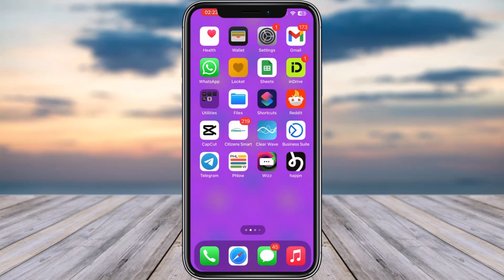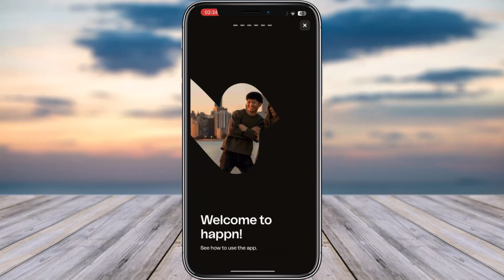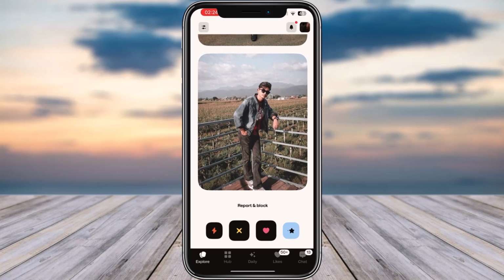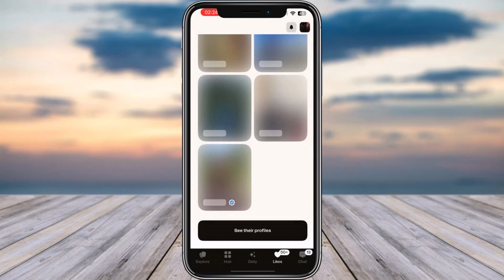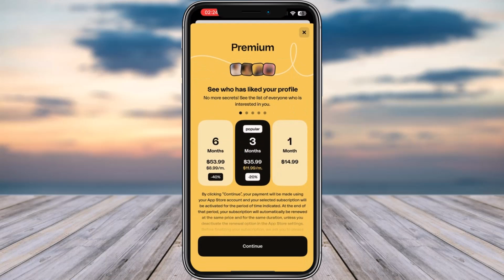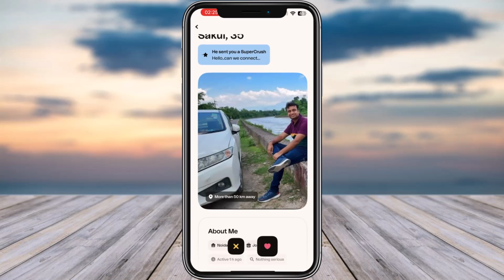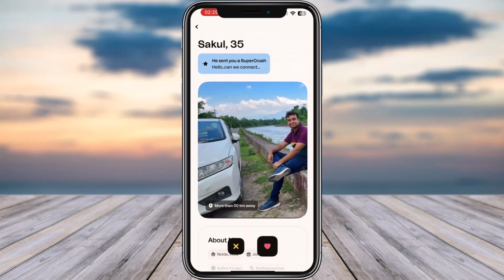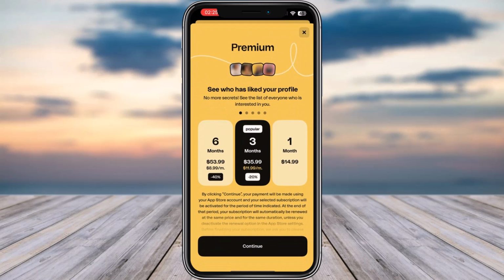How to See Who Liked You on Happn Without Paying !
Hello everybody! Welcome back to another video. Today, I’ll guide you on how you can check who liked you on Happn without purchasing a premium subscription. Let’s dive in!

Step-by-Step Guide
1. Open the Happn App
Launch the Happn app on your phone.
Make sure you’re signed in with your account.
2. Navigate to the Likes Section
Tap on the Likes icon (heart-shaped or similar).
Here, you’ll see profiles of people who have liked you. However, their full profiles might be blurred or hidden unless you have a premium account.
3. How to Identify Who Liked You Without Paying
If you don’t want to pay for Happn Premium, here are some workarounds:

Mutual Likes Reveal Matches:

Start swiping on profiles.
If you like someone who has already liked you, it will instantly reveal that you have a match.
You’ll be able to chat with them without needing premium access.
Look for Notifications or Messages:

If someone is proactive, they might send you a message or engage with your profile in some way, hinting that they’ve liked you.
Check your inbox for such interactions.
Guess Based on Profile Details:

Sometimes, the blurred images or profile previews in the Likes section give subtle hints. Try to match those details with the profiles you come across.
4. Should You Get Happn Premium?
If knowing exactly who liked you is important, you might want to consider Happn Premium.
Premium features typically allow you to:
See the full list of people who liked you.
Send unlimited likes.
Access additional features like Incognito Mode or advanced filters.
Key Takeaways
Without Happn Premium, you can still discover who liked you by swiping and matching with mutual likes.
Using the free version, patience and engagement are your best tools.
That’s It!
Now you know how to work around seeing who liked you on Happn without paying. Let us know if you have more questions or topics you'd like us to cover.